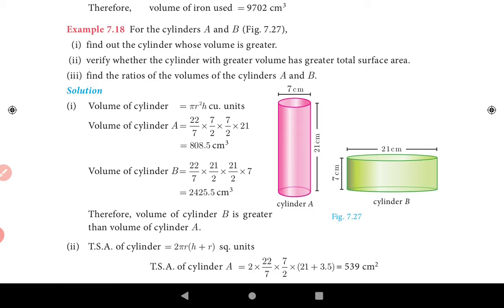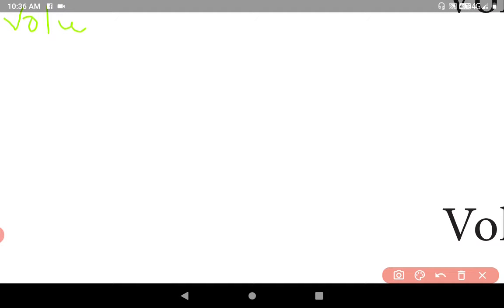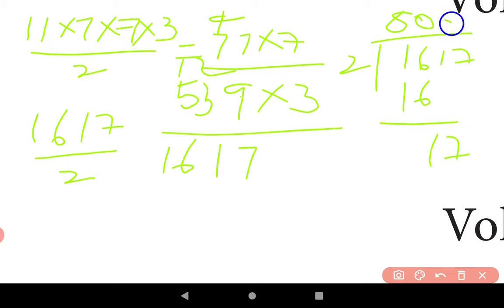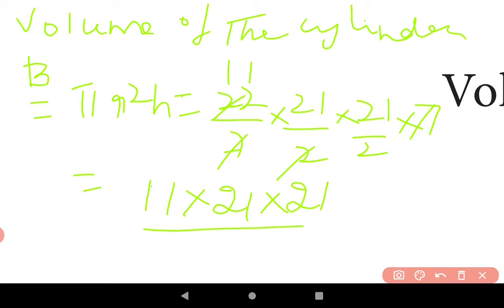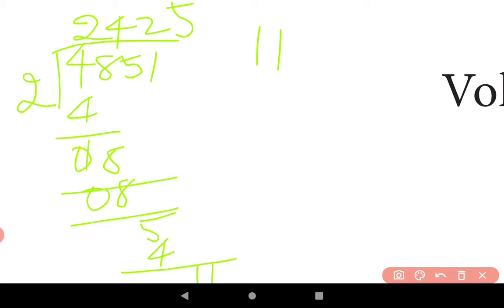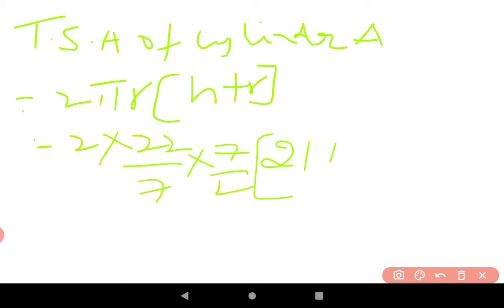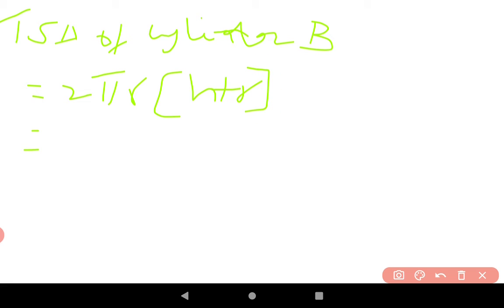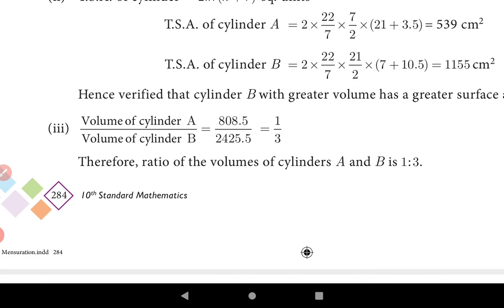TN SYLLABUS 10TH MENSURATION EX 7.18 EXPLANATION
Hi Students, I have explained the Example 7.18 of the topic Mensuration. Hope you all find it useful. Thank you!!!